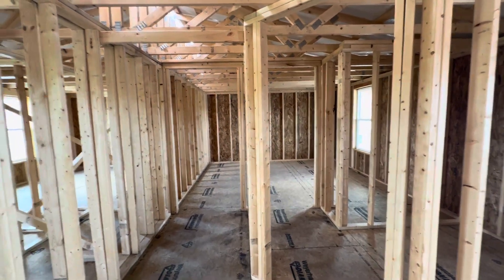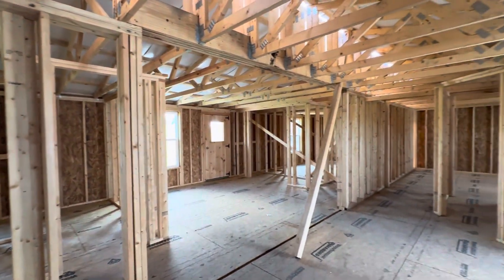Three bedroom two bathrooms cabin framed in